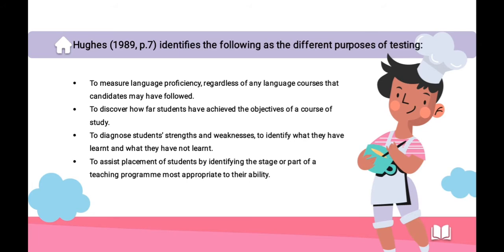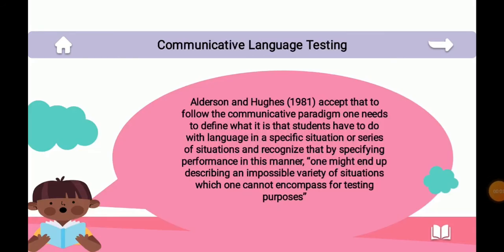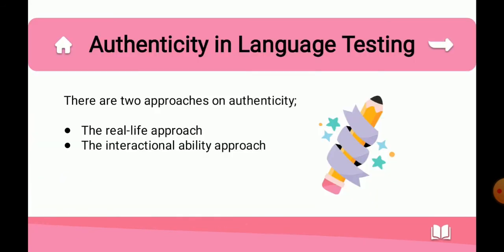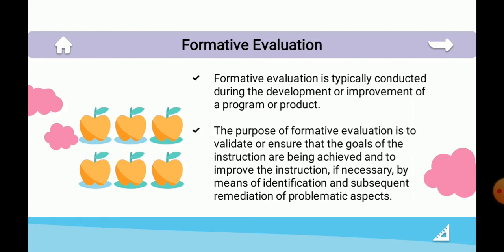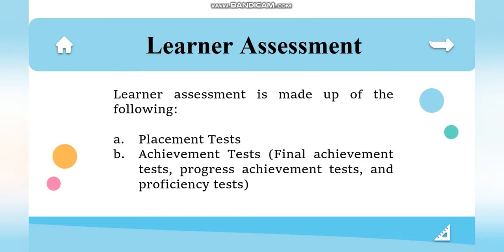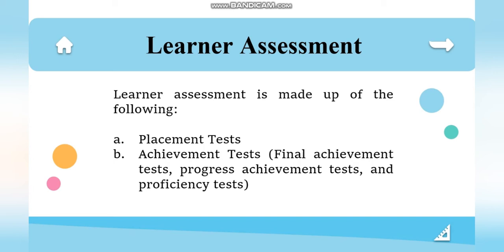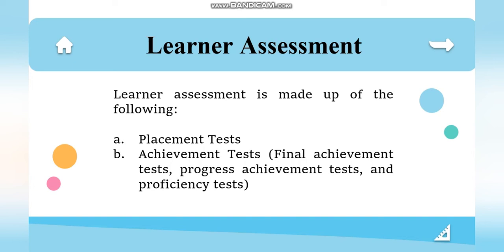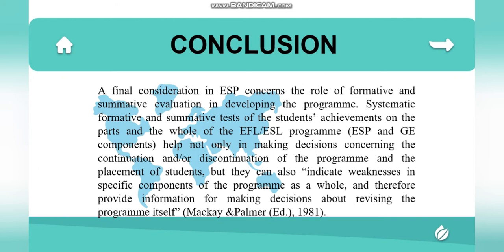Module 5 ESP (English for Specific Purpose) Evaluation and Testing in ESP